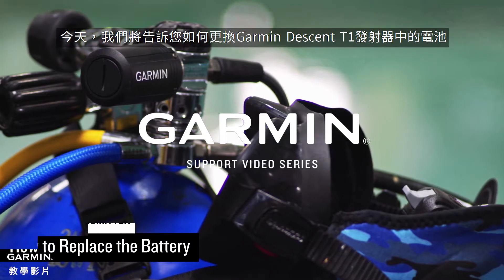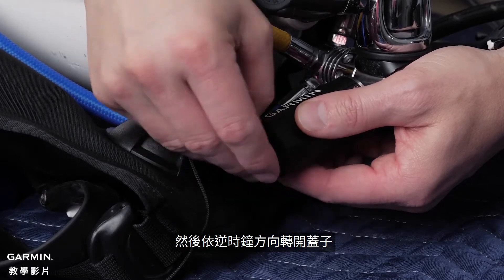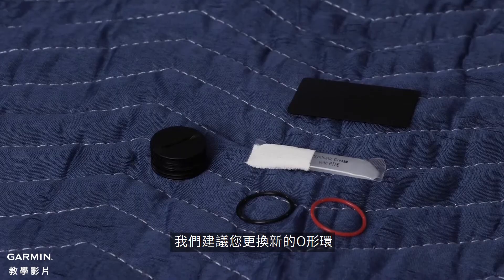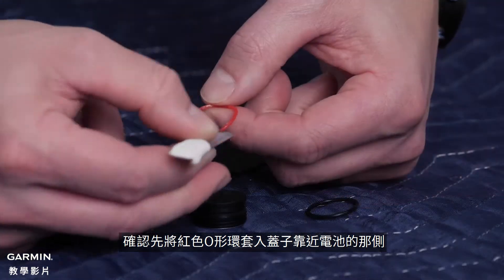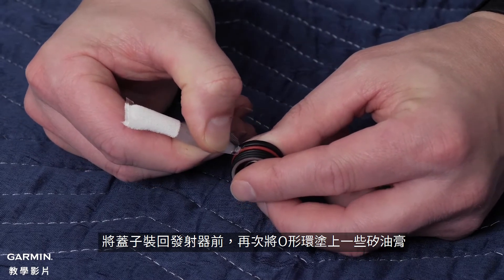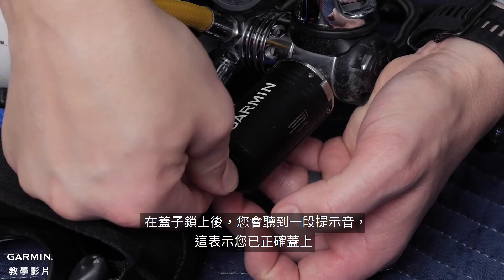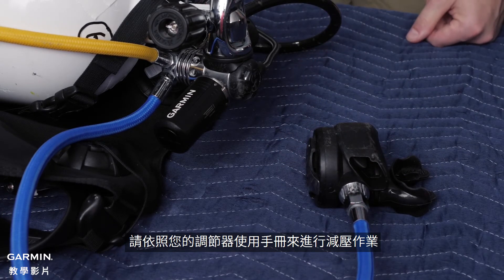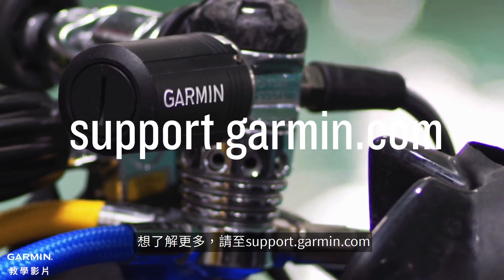【教學】更換Descent T1發射器電池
了解如何更換Garmin Descent T1發射器的電池。想了解更多，請至